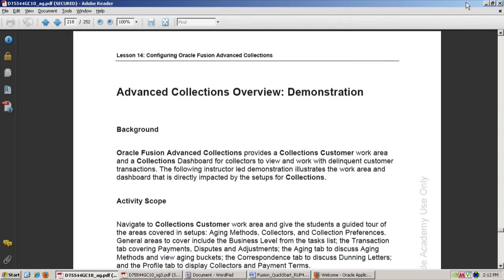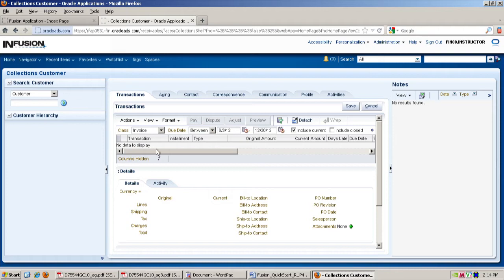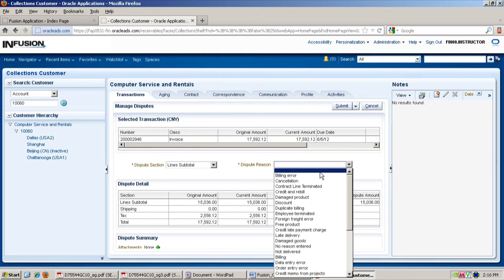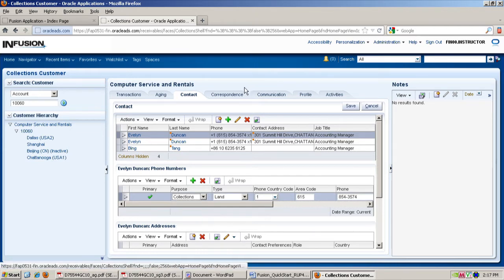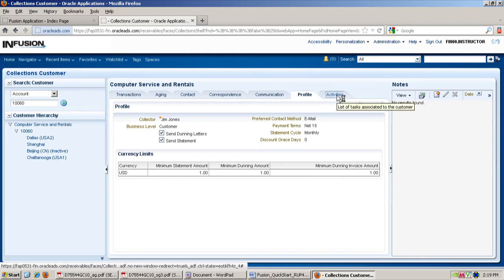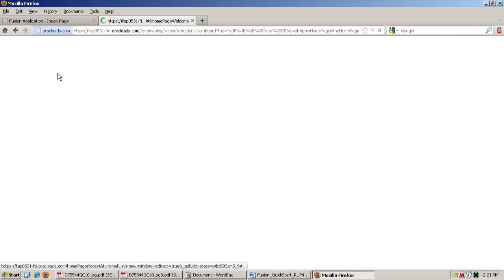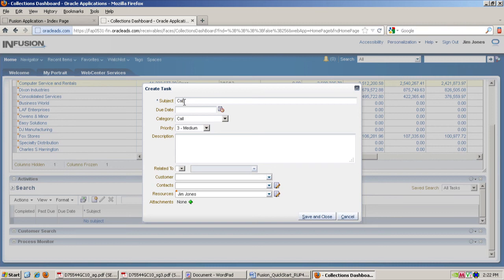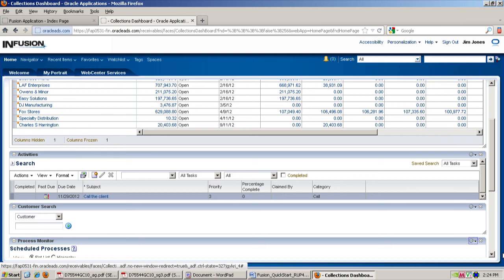oracle Demonstration Advanced Collections Overview